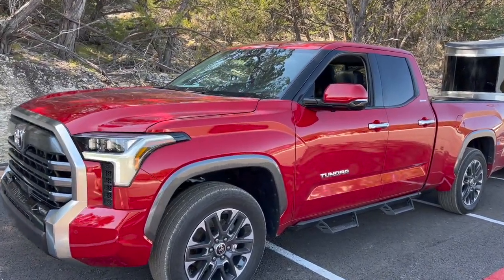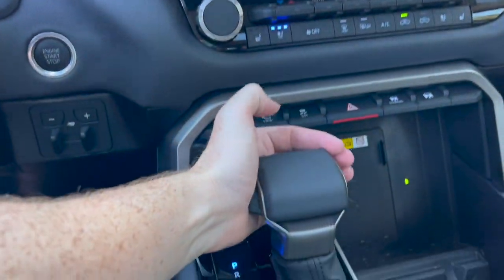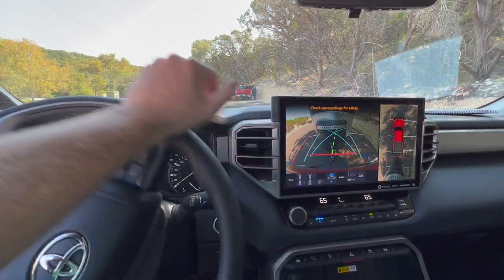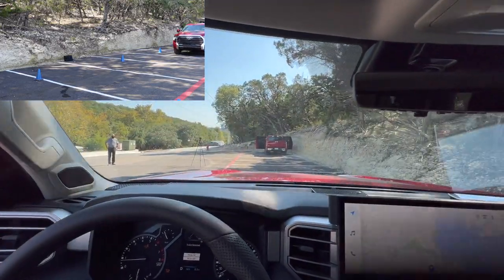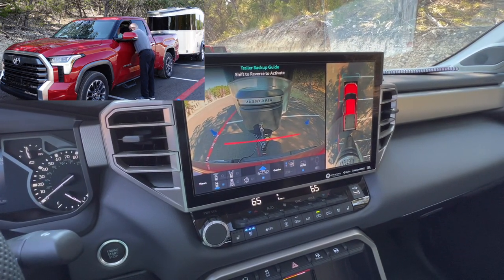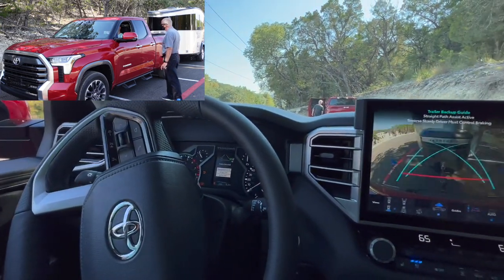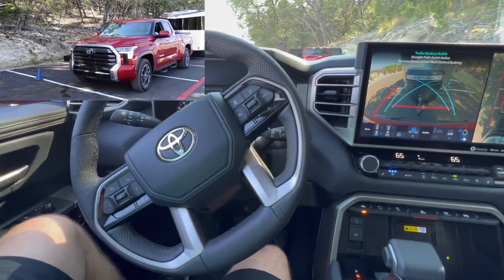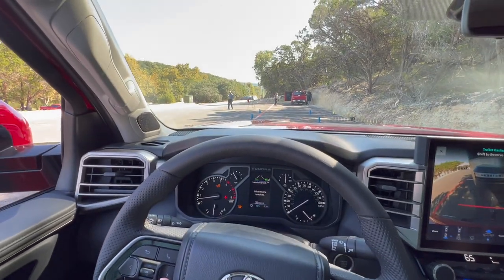2022 Toyota Tundra Back Up Assist Demo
The 2022 Toyota Tundra has a new feature for when towing a trailer in the form of back up assist. In this videa I demonstrate that for you.

DISCOUNTS!!

 2022 toyota tundra 2022 tundra 2022 toyota tacoma